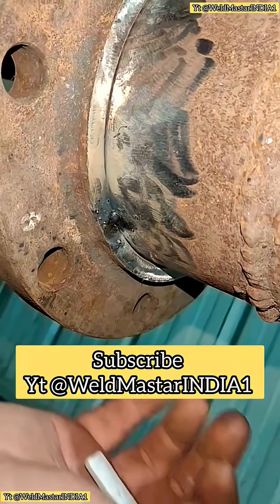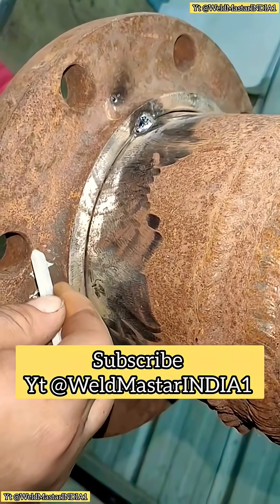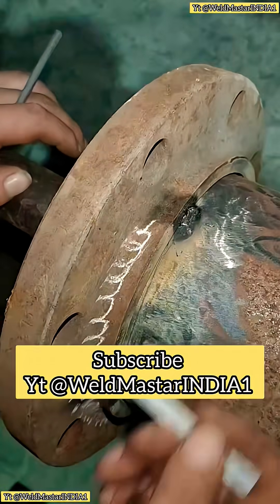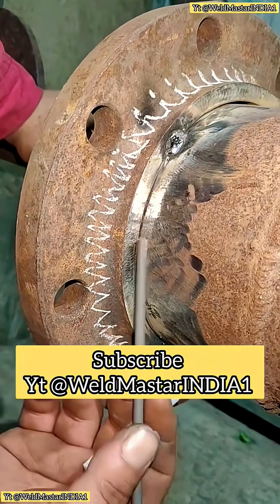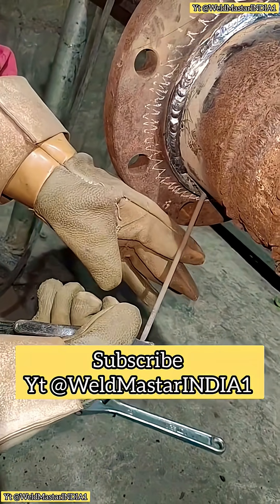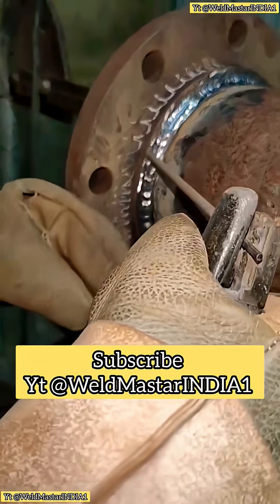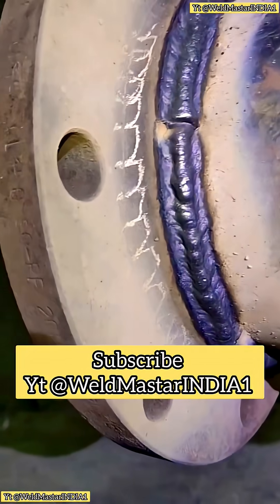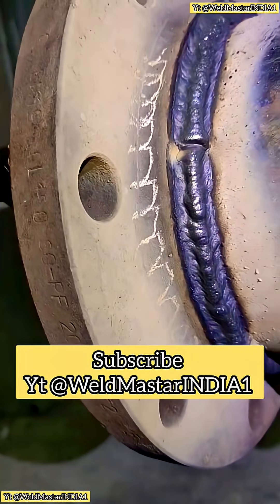Welding Flange with Extra Step FlangeWelding Perfect Bead Formation! 💯⚡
Learn how to weld a flange with an extra step using 427 electrodes (3.2mm). 🔥 In this video, I’ll show you the full process: root pass at 90A, cover pass at 100A, weaving technique, arc control, and how to get a perfect bead every time. 💯

👉 Whether you’re new to welding or an experienced fabricator, these tips will help you improve your flange welding skills and get clean, strong results.